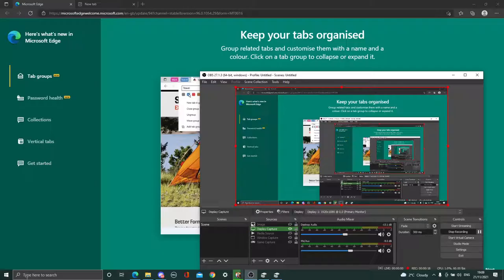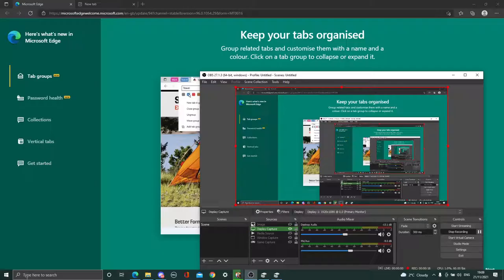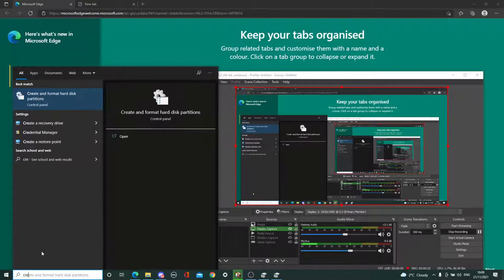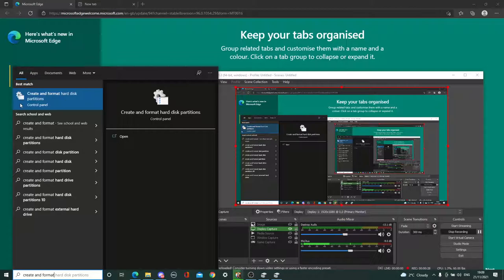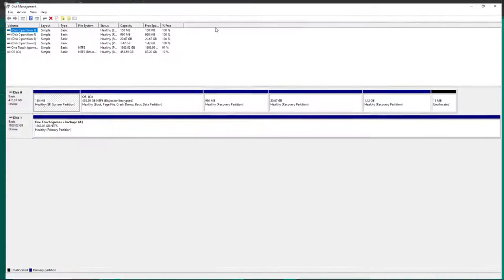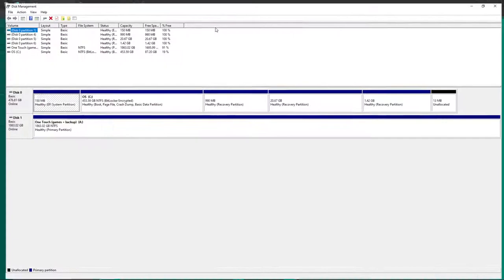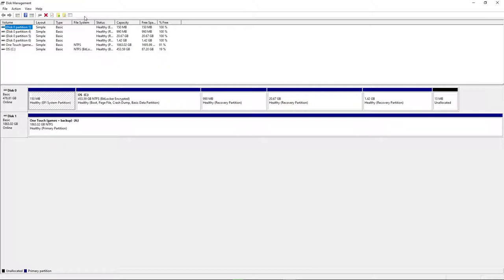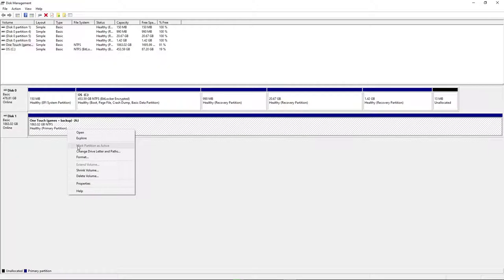How to convert your drive from ExFat to Ntfs in under 1 minute!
In this quick tutorial I'm going to show you how to convert your drive from ExFat to NTFS.

If you have important data it is important you back it up, one good method of backup is using the cloud.

If you reformat the ENTIRE drive then your data will be wiped. I have given you fair waring, and thus am not responsible for lost data if you fail to backup